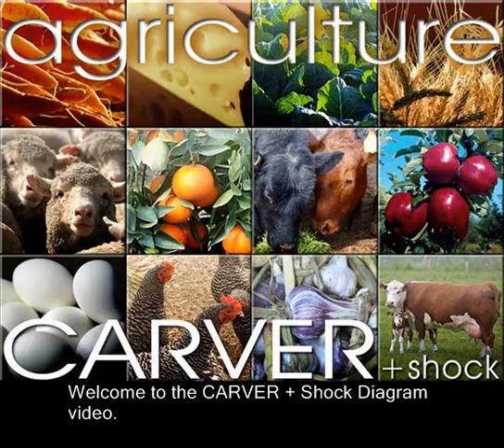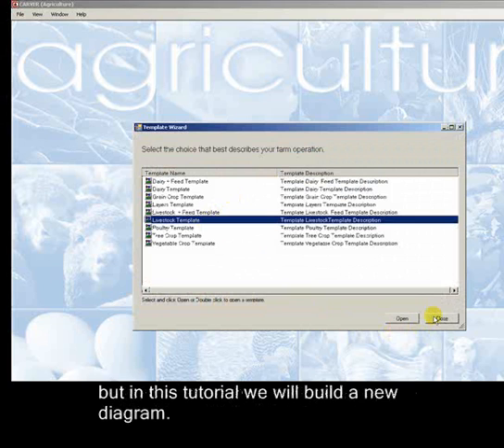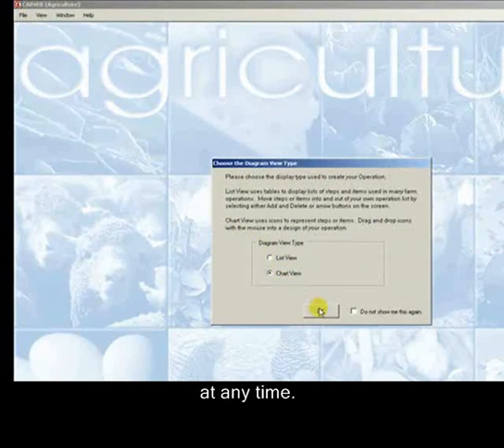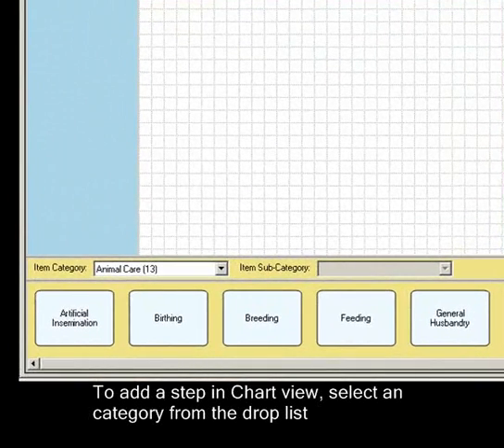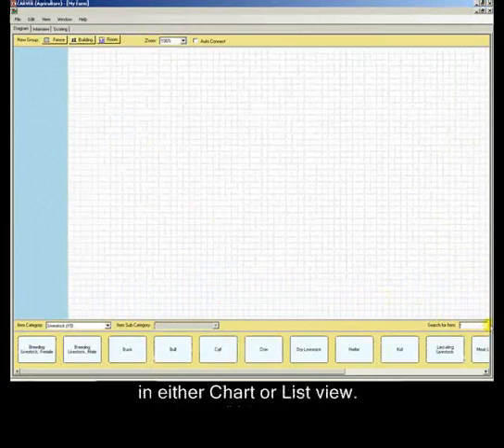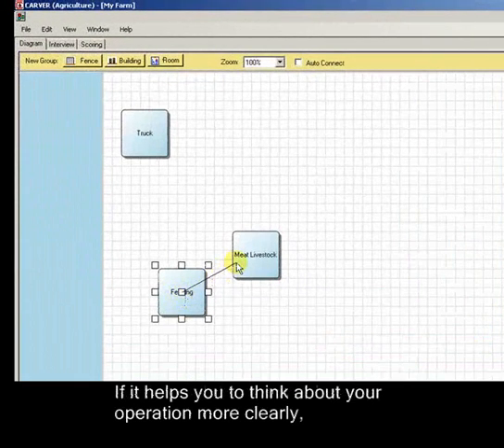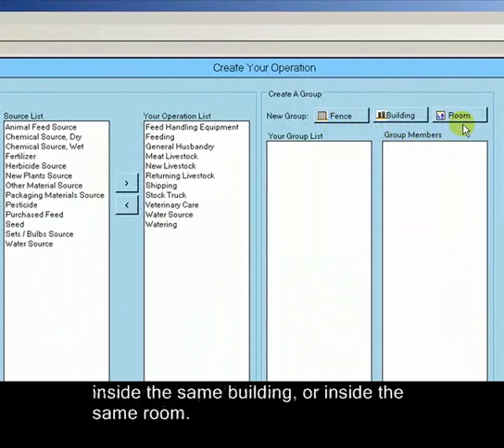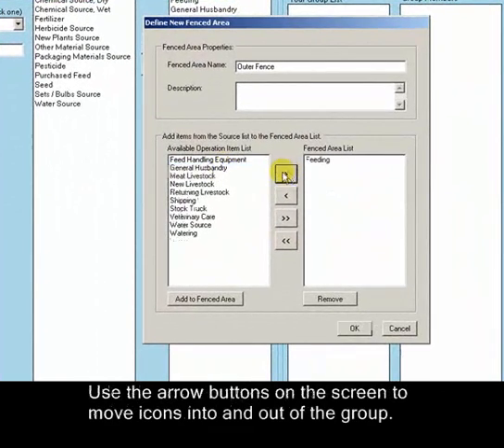CARVER Ag Diagram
CARVER+Shock (Agriculture) v2.4.0- Diagram